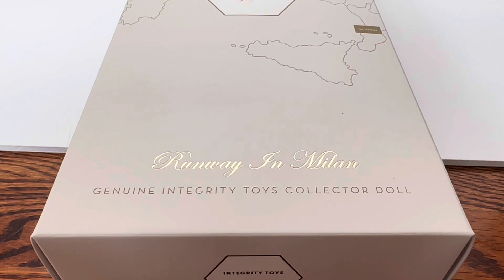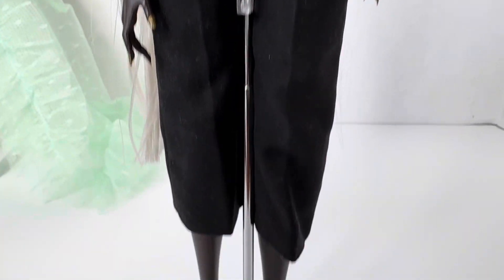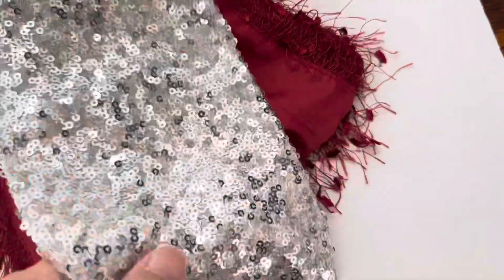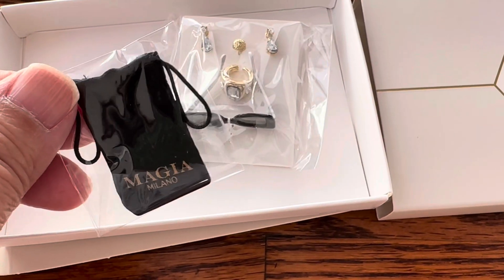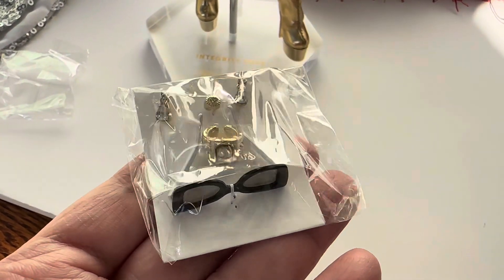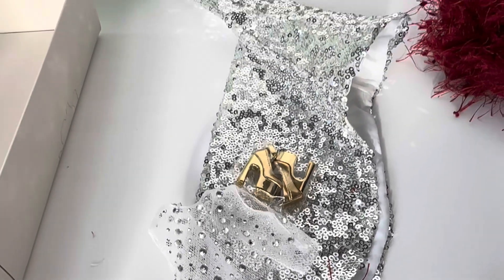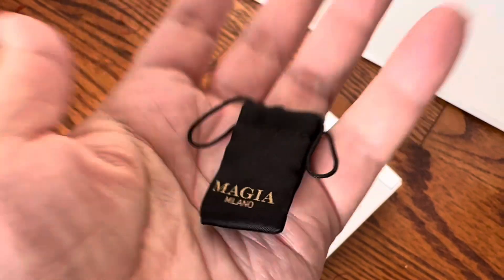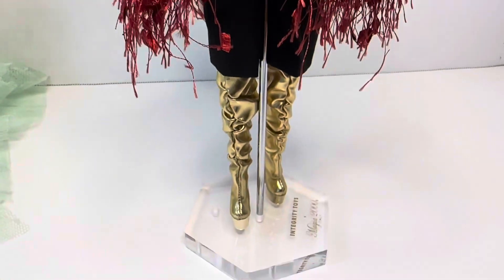DOLL UNBOXING FOR ADULT DOLL COLLECTORS: INTEGRITY TOYS MAGIA 2000 RUNWAY IN MILAN COLETTE DURANGER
In this video, I unbox and review Integrity Toys x Magia 2000's Runway in Milan Colette Duranger doll. For the Grand Gala in Rome Karolin Stone doll unboxing and review, please watch

Integrity Toys always does a good job with their dolls, but they took this one to another level! There are so many reasons I love this doll. First of all, she comes with two whole outfits. Do you know how rare that is in a high-end doll like this? Well, my fellow doll collectors know. Secondly, this doll's look is extremely unique. They gave Colette Duranger extremely dark skin and extremely pale hair in a dramatic fusion that I can wholeheartedly see going down a runway in Milan. Finally, her outfit is a masterpiece. I love this fringe red coat and all the touches of gold, including her eyeshadow, lipstick, nails, money belt, boots, pumps, and gloves. I will definitely be finding a way to incorporate this doll into my doll series for sure.